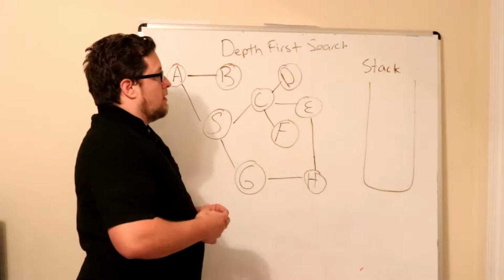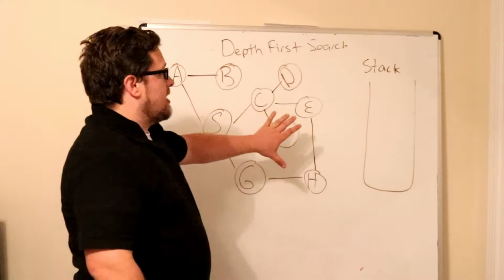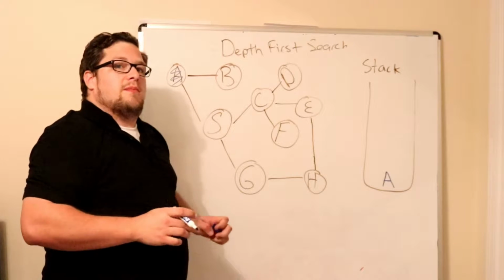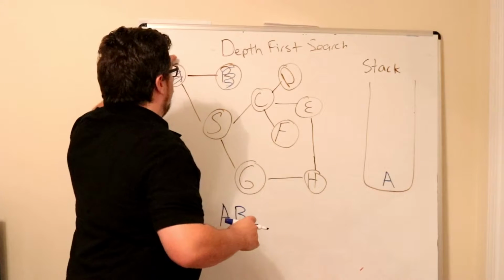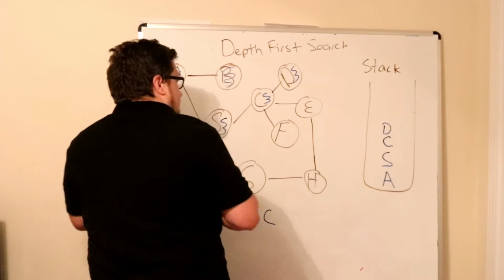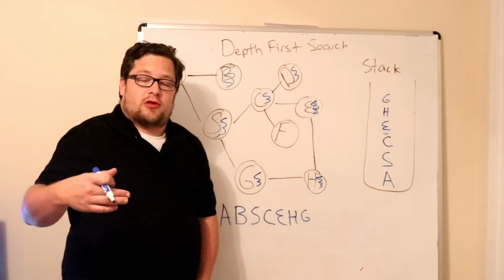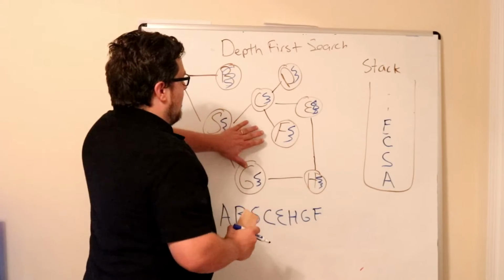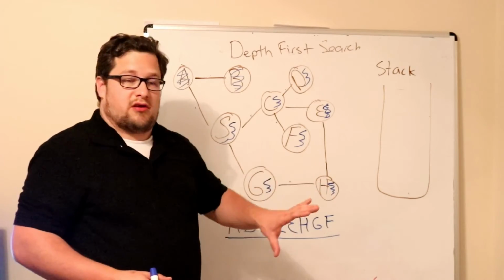Theory of Algorithms Class 19 Depth First Search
How Depth First Search Works